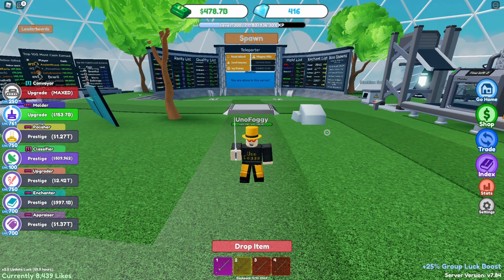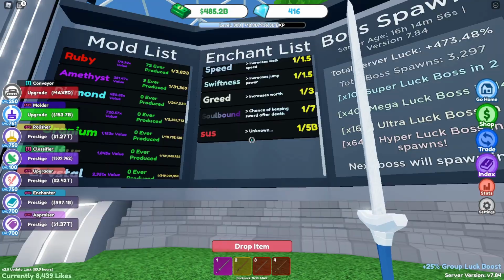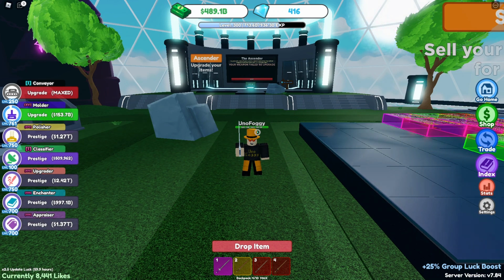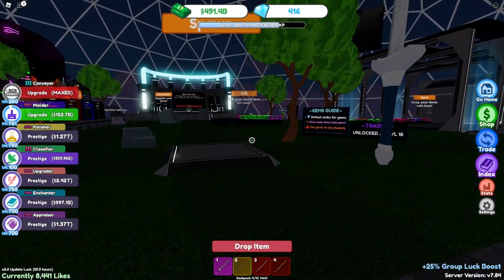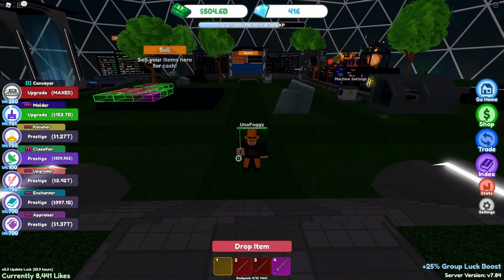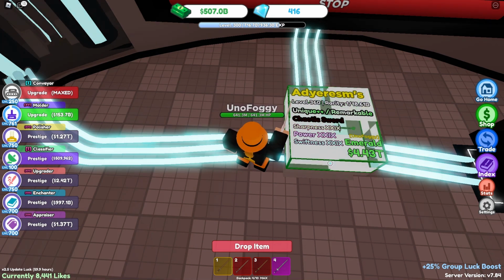NEW ENCHANTS WE NEED IN SWORD FACTORY X - Roblox Sword Factory X